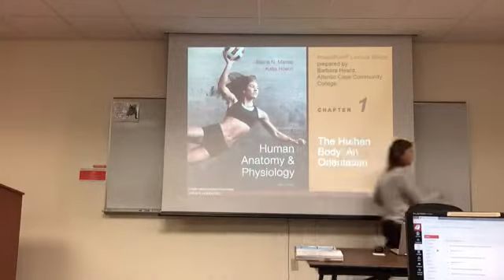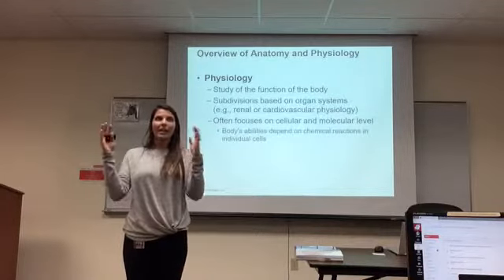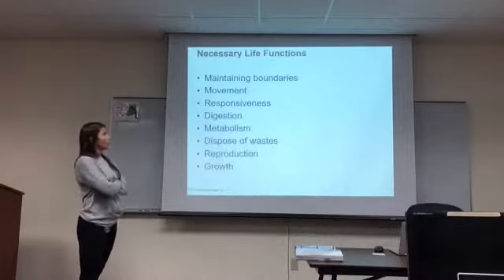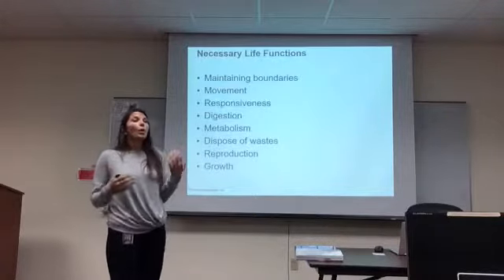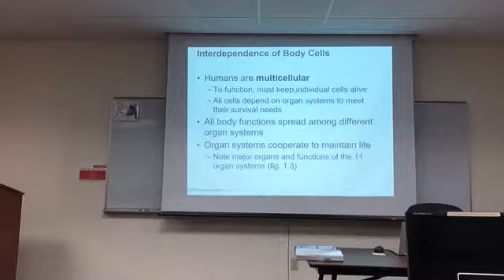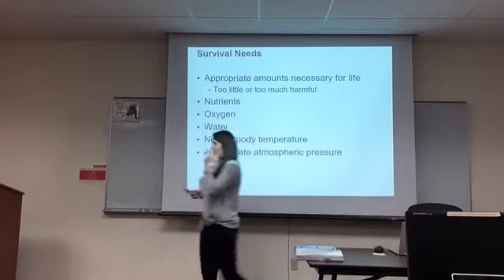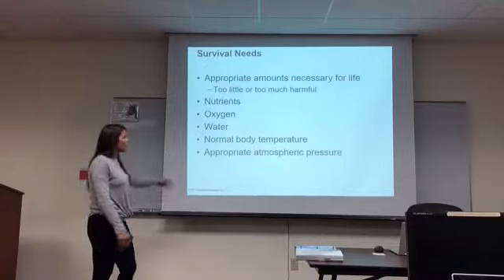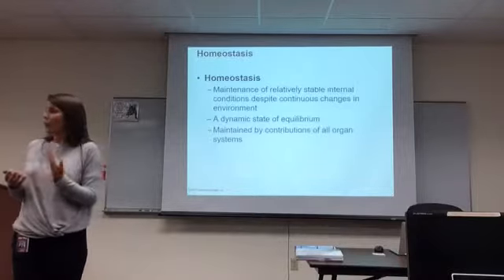The Human Body- Dr. Jessica Guerrero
Dr. Jessica Guerrero
9th Edition Human Anatomy & Physiology 2401 Chapter 1
Marieb & Hoehn

Happy Wife and Proud Mother of 6!
Passionate Educator
Professor of Biological Sciences
Owner, World Changing Fitness
Certified Master Trainer
Life Coach and Mentor

Though you may approach a course in anatomy and physiology strictly as a requirement for your field of study, the knowledge you gain in this course will serve you well in many aspects of your life. An understanding of anatomy and physiology is not only fundamental to any career in the health professions, but it can also benefit your own health. Familiarity with the human body can help you make healthful choices and prompt you to take appropriate action when signs of illness arise. Your knowledge in this field will help you understand news about nutrition, medications, medical devices, and procedures and help you understand genetic or infectious diseases. At some point, everyone will have a problem with some aspect of his or her body and your knowledge can help you to be a better parent, spouse, partner, friend, colleague, or caregiver.

This chapter begins with an overview of anatomy and physiology and a preview of the body regions and functions. It then covers the characteristics of life and how the body works to maintain stable conditions. It introduces a set of standard terms for body structures and for planes and positions in the body that will serve as a foundation for more comprehensive information covered later in the text (OpenStax, 2013).